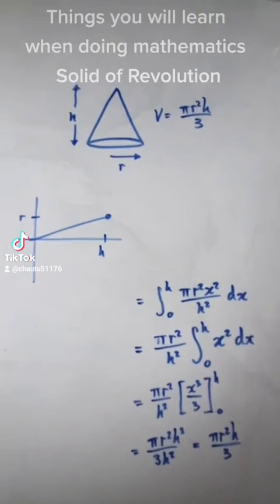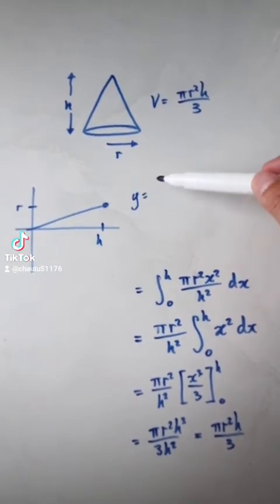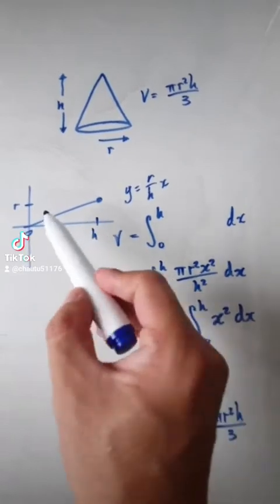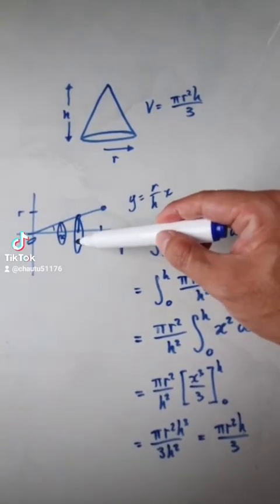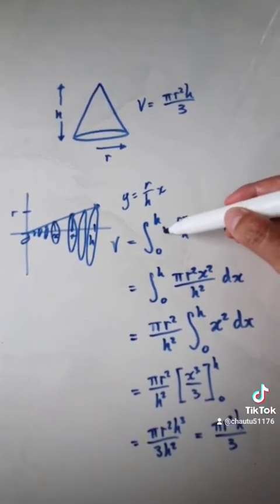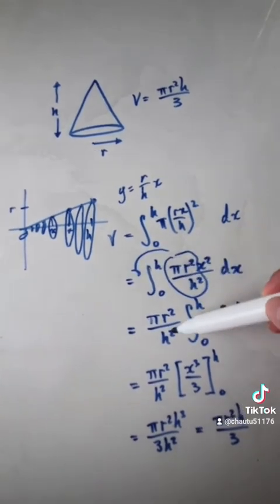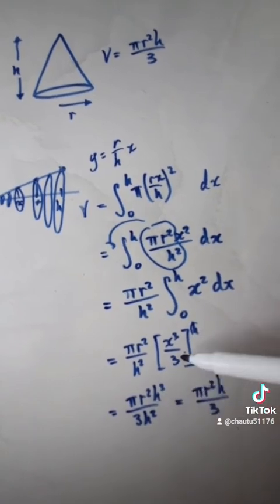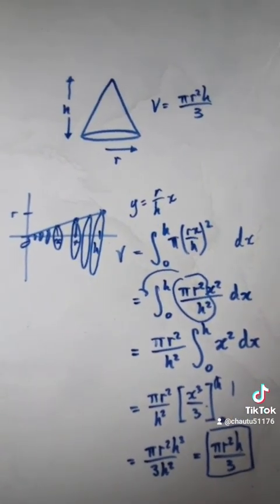Volume of a Cone - Derivation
Solid of revolution